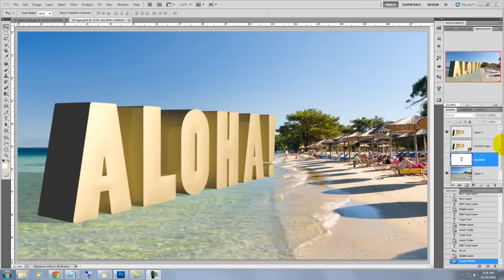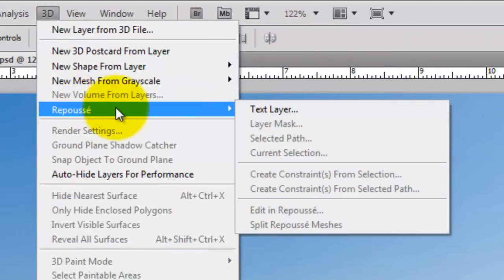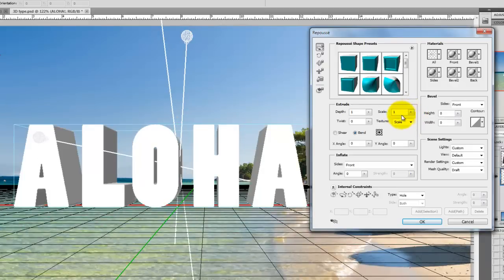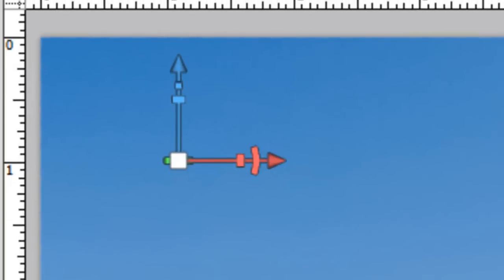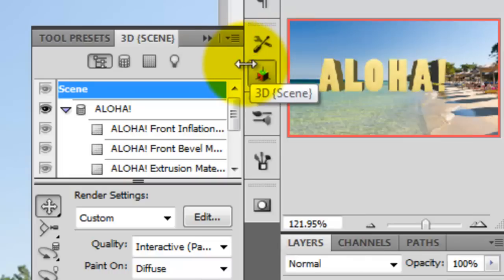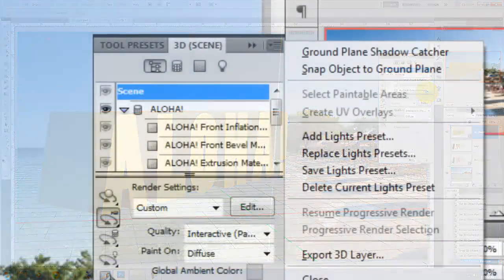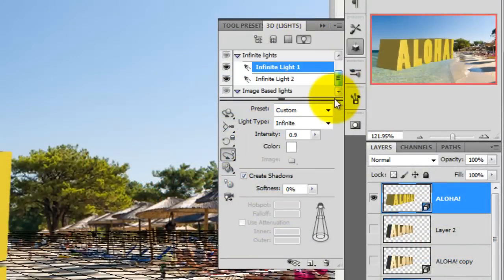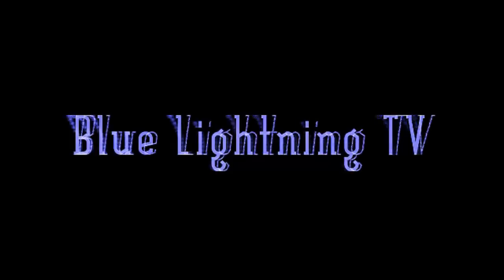Photoshop CS5 Extended Tutorial: How to Make 3D TEXT with Repousse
HD Photoshop CS5 tutorial showing how to create 3D text with color, texture and shadows and perspective using the Repousse' feature